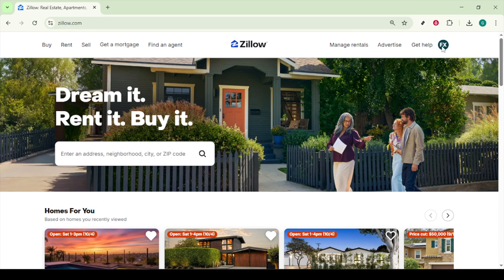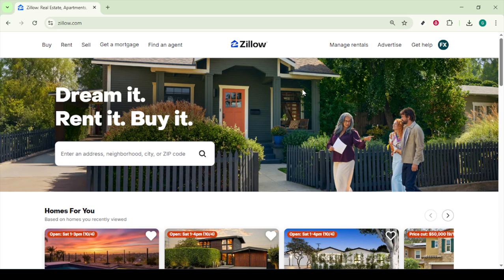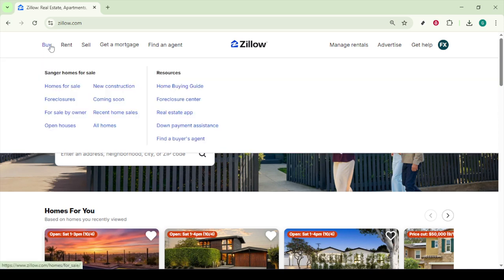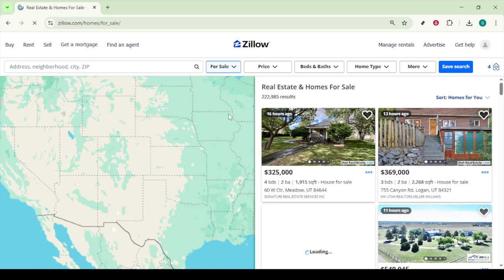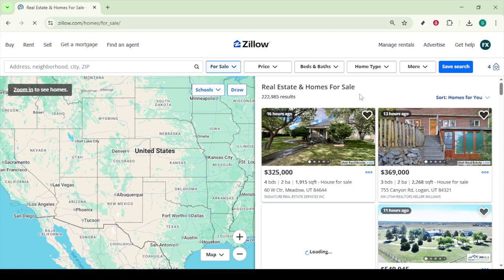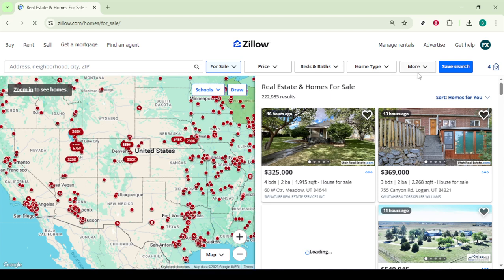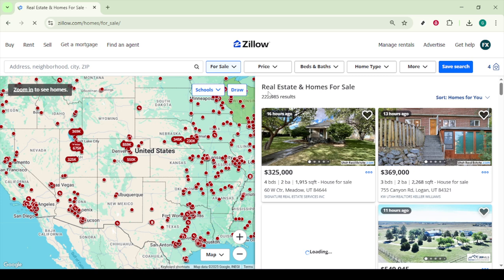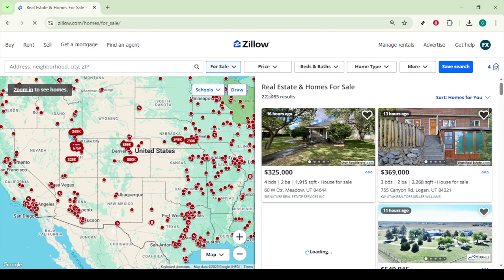How to find homes to buy on Zillow (Best Method)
Learn how to navigate Zillow to find homes for sale. Tips to browse listings and simplify your home search.